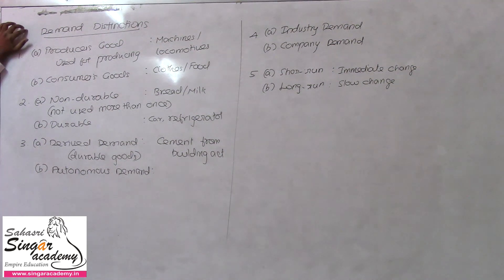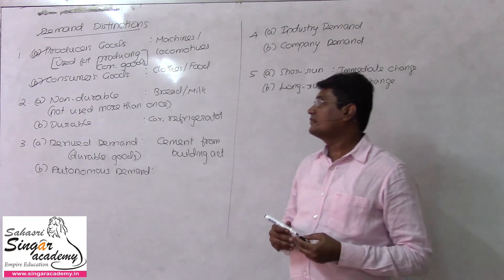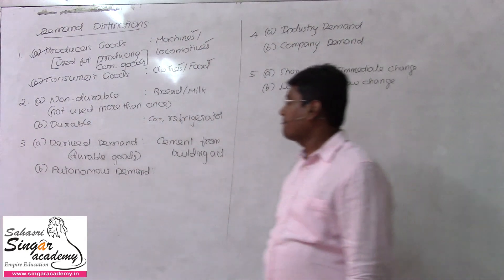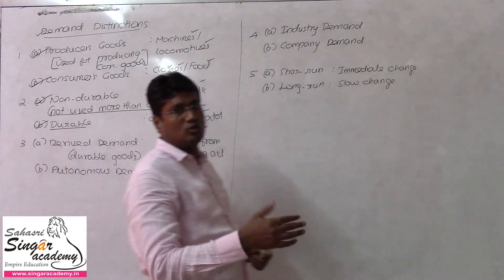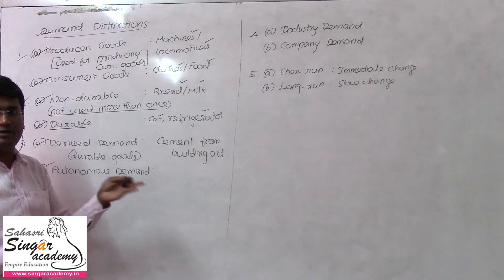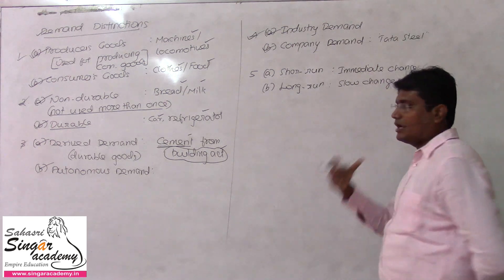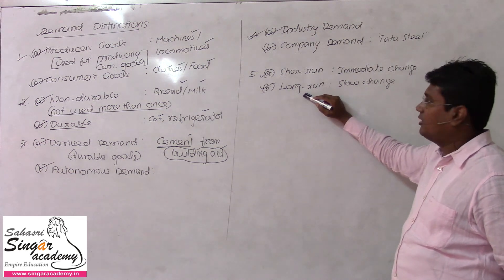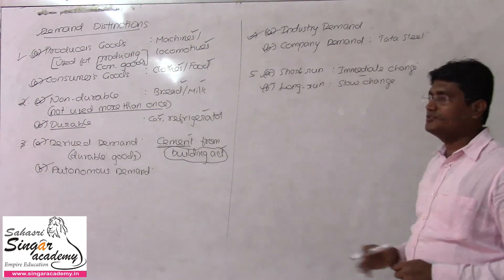10. Demand Distinctions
Content: Demand Distinctions

Economics Applicable for
CA - CMA _ CS Foundation

Higher Secondary (+1 & +2) of
Tamil Nadu State Board / CBSE

Syllabus for UG / PG

Online coaching &
Live classes in
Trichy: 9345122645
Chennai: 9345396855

CA classes:
For May term exam: